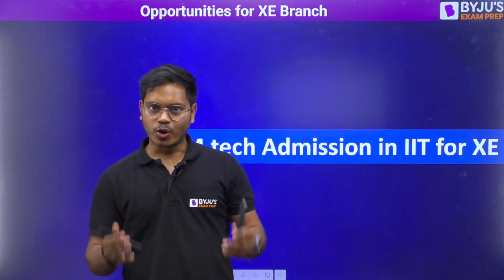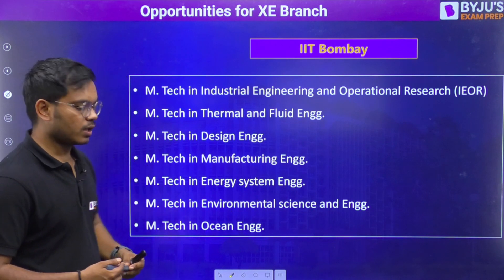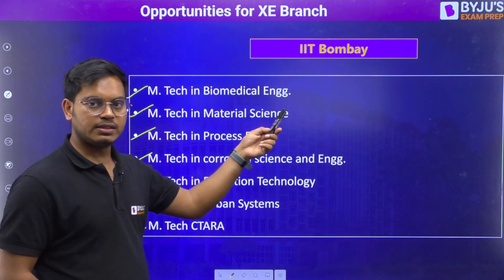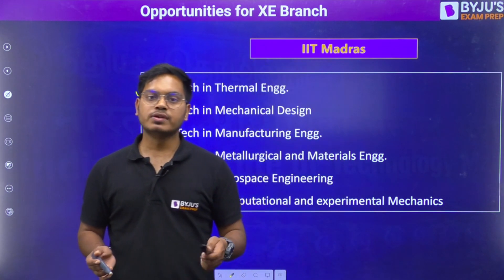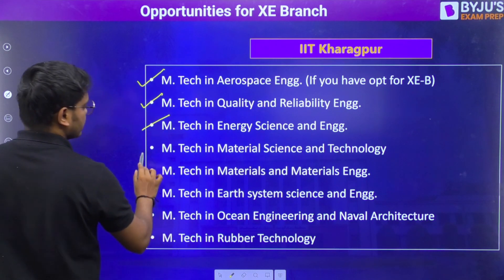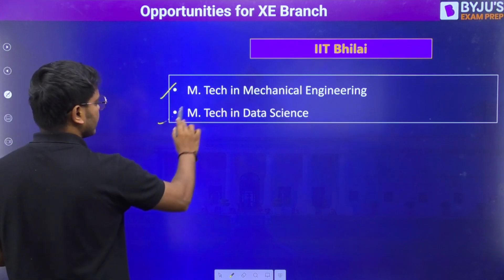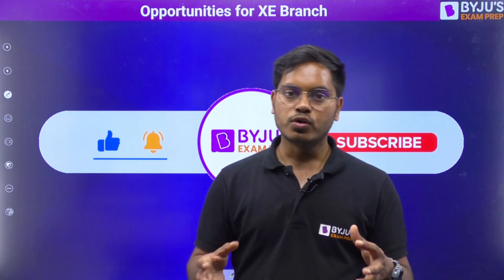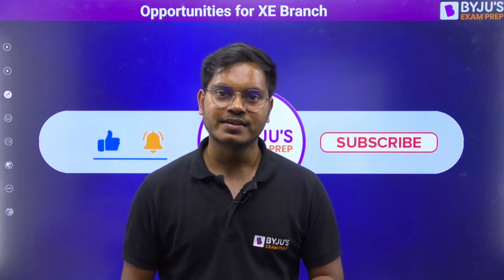All Opportunities for Engineering Science (XE) Branch Through GATE | GATE 2024 Prep | BYJU'S GATE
Hey Aspirants, Do you know GATE XE Branch? Do you know the career options through the GATE Engineering Science exam? In this LIVE video BYJU'S Exam Prep GATE expert Joshit Singh Sir will tell you the benefits of giving the GATE XE exam. Watch the entire video to know amazing tips and tricks which will help you in your preparation